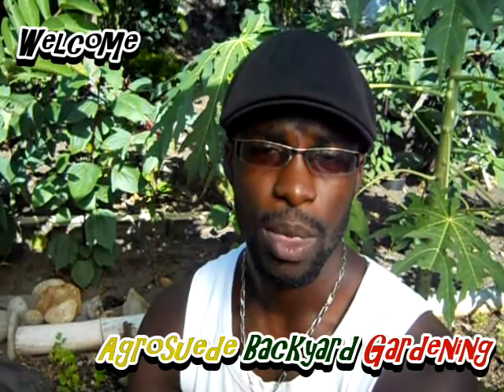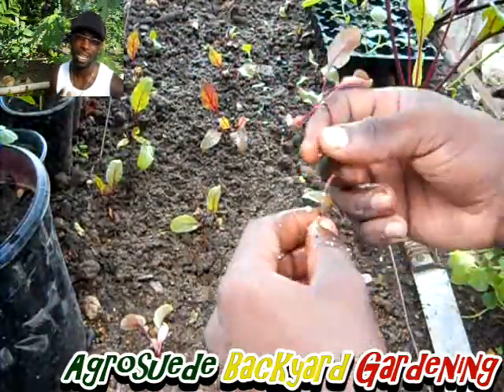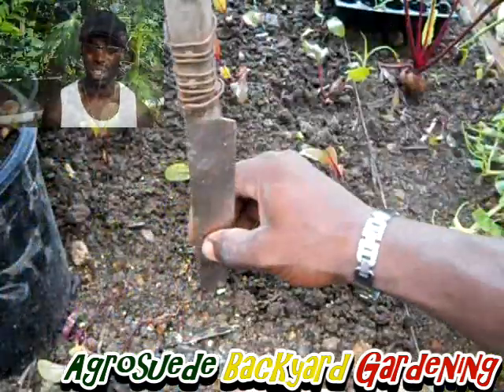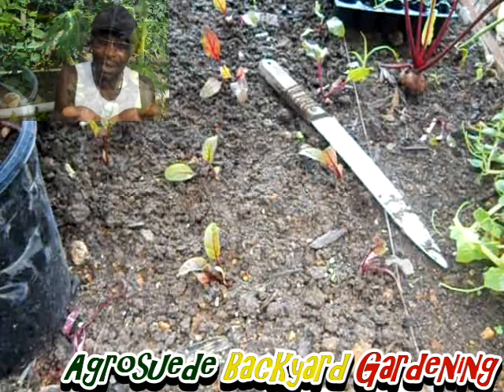GROWING BEETROOT:Agrosuede Backyard Gardening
GROWING BEETS with Agrosuede Backyard Gardening.

There is always a first time for everything. I I did a first trial on growing beets, which is the lonely beets seedling on the right hand side.

After a good result, I am now ready to show and explain to you how to grow your own beets.

Beetroots plant is a root crop like carrot. It grows from under the soil, and shows itself on the soil when it's ready for harvest.

Be encourage to try growing your own beets seedling.